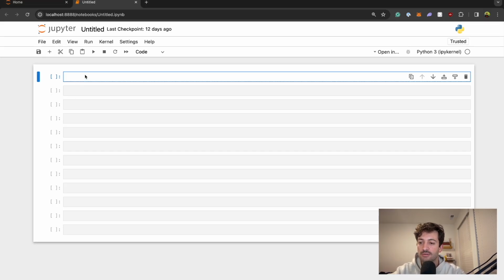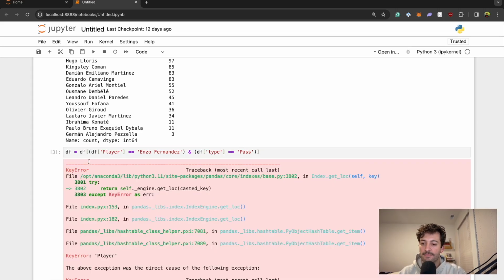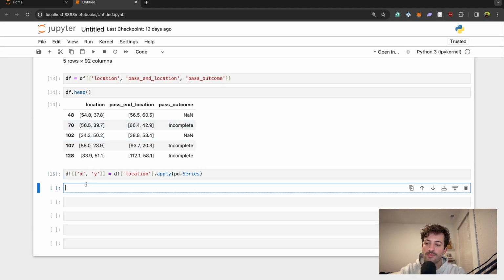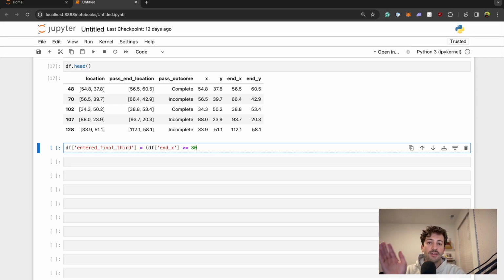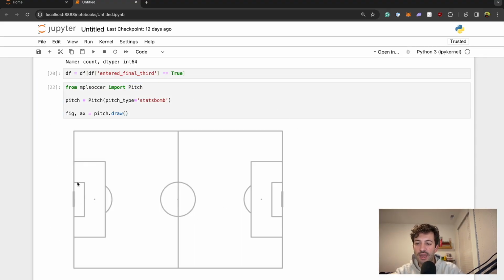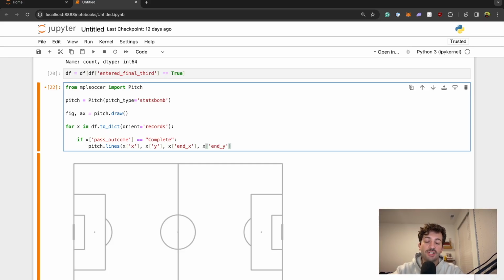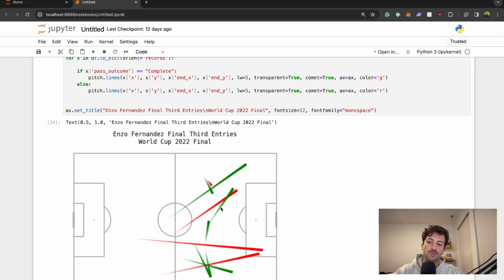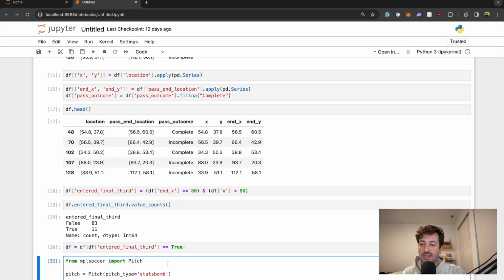4.8 Pass Maps